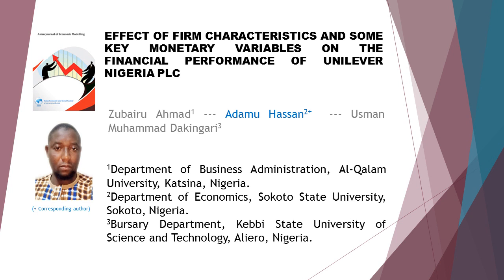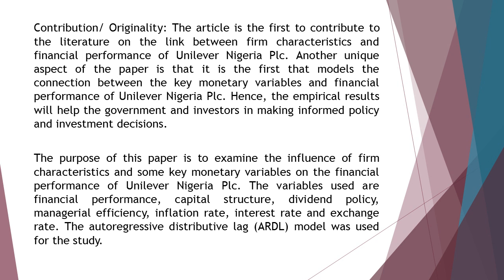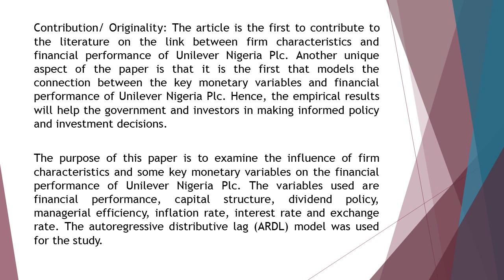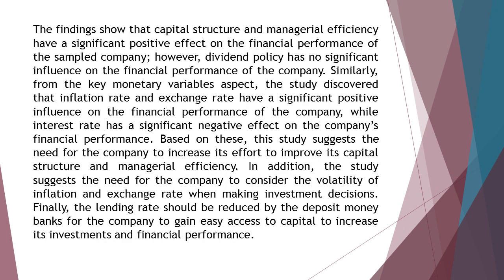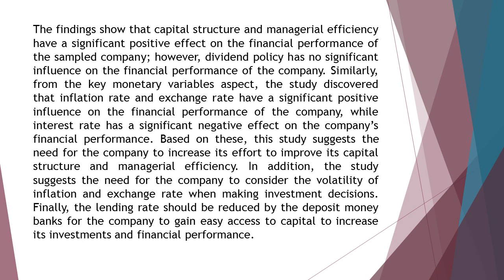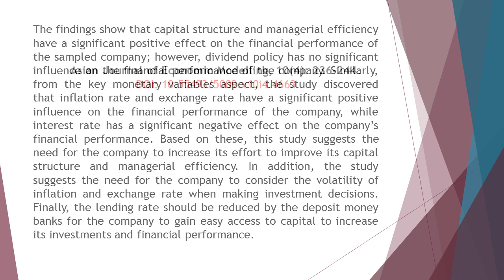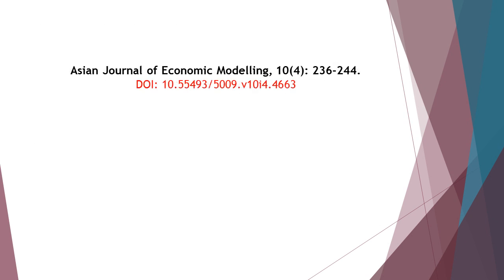Effect of Firm Characteristics and Some Key Monetary Variables on the Financial Performance of Unile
Effect of Firm Characteristics and Some Key Monetary Variables on the Financial Performance of Unilever Nigeria Plc